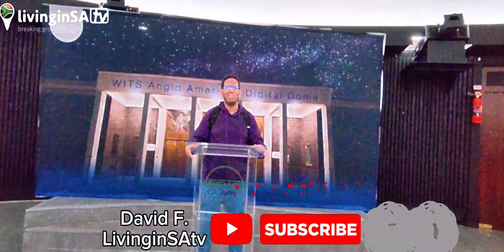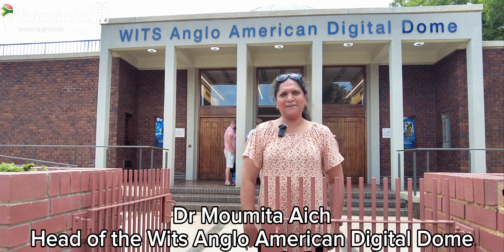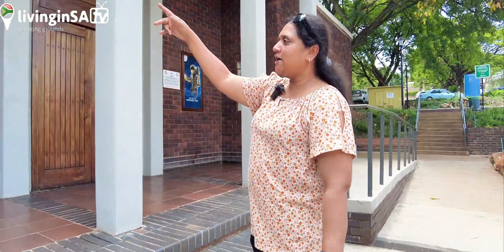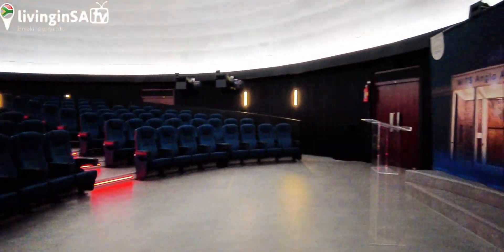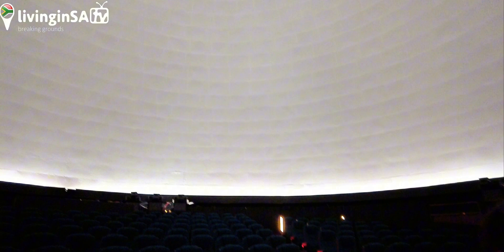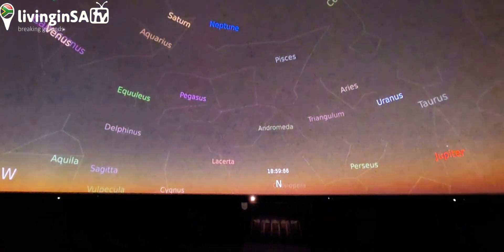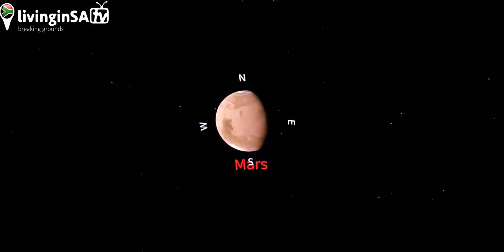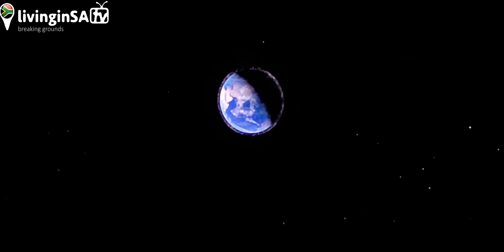🇿🇦Africa's Biggest Planetarium:$5-Million Johannesburg's Digital Dome✔️